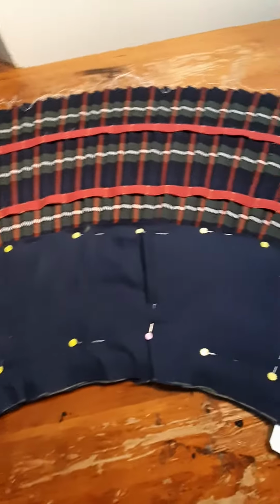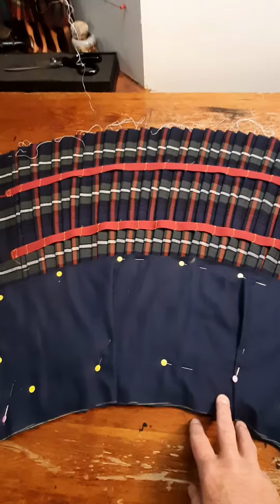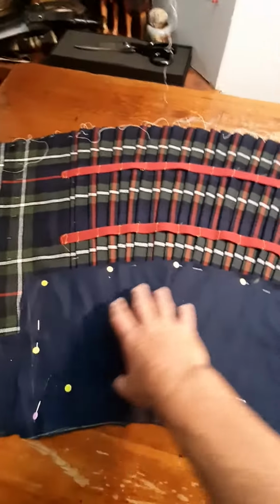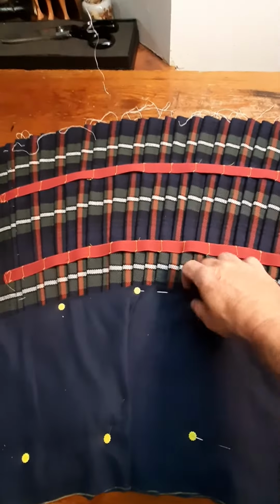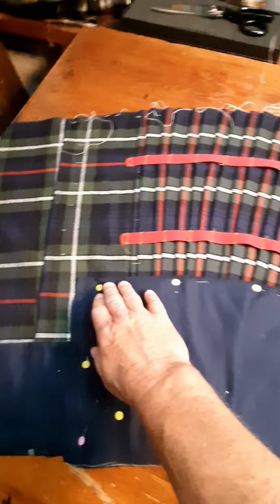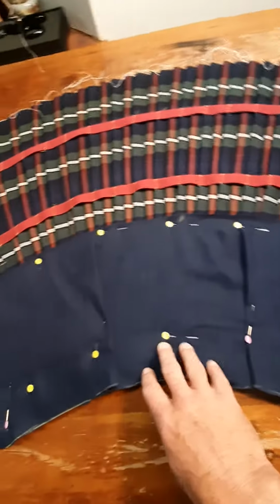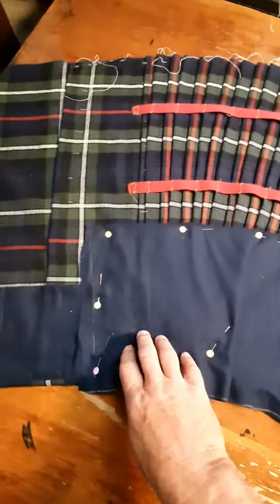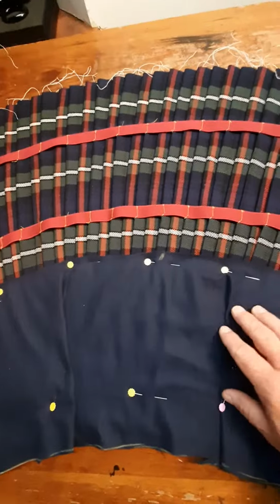Yes, there's yet ANOTHER way to put in the back lining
What to do when there's a really long 'fell' and you don't have much cloth...